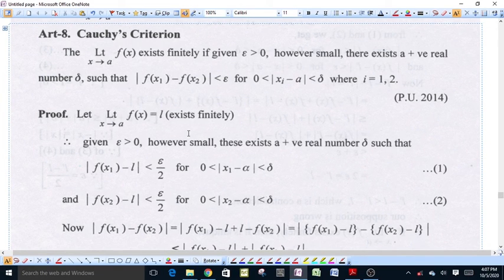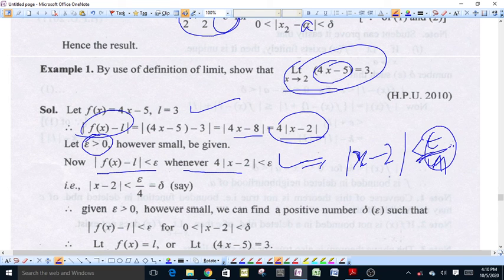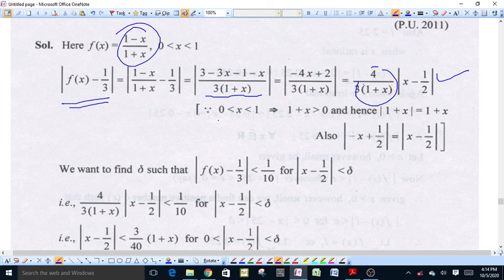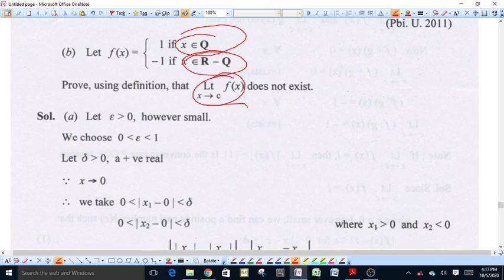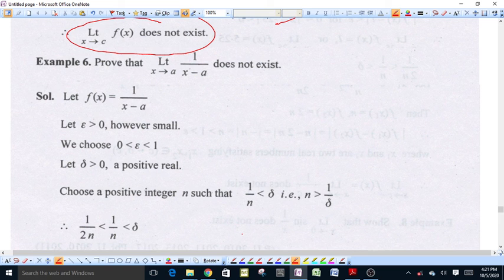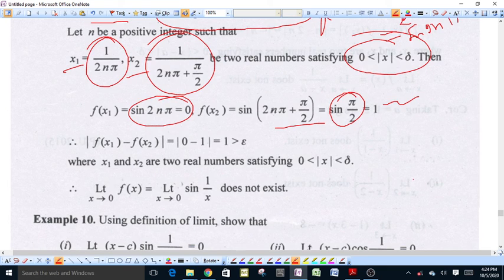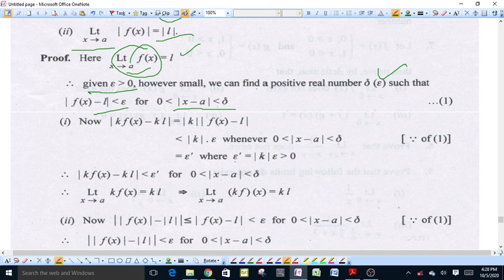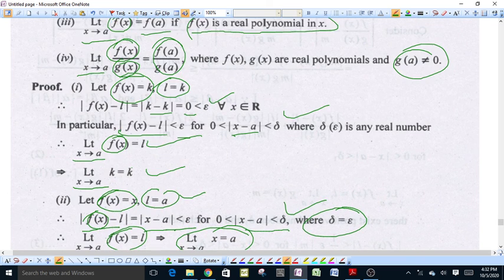Limit and Continuity of a function - part 2